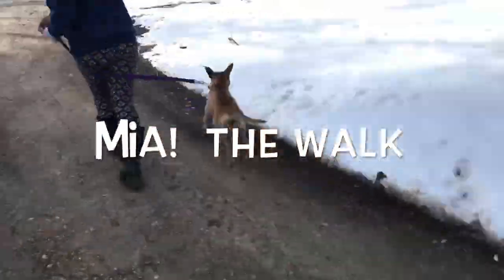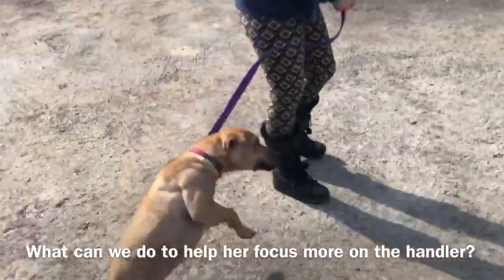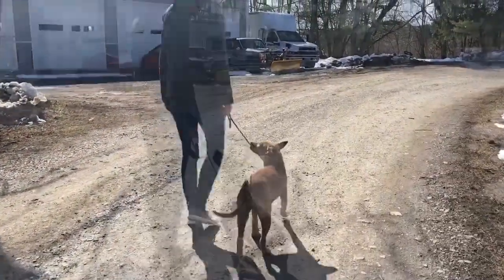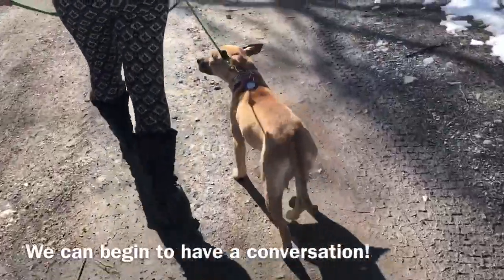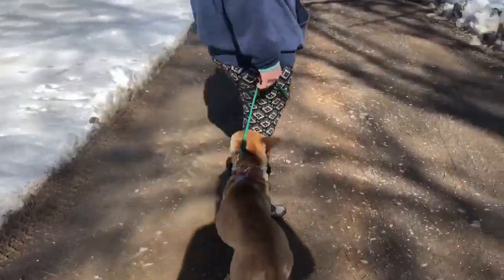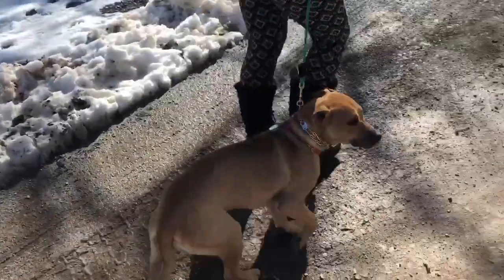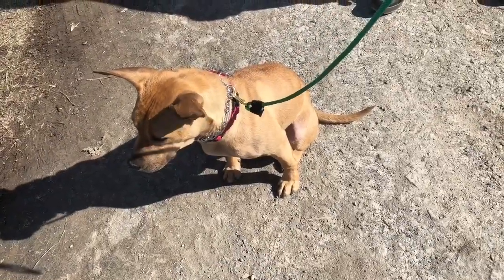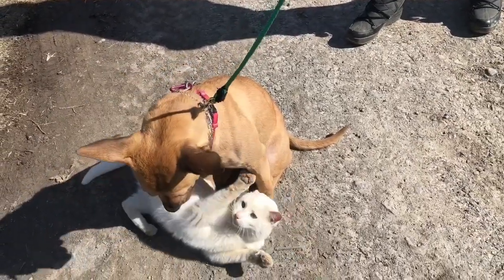Mia from crazy to calm